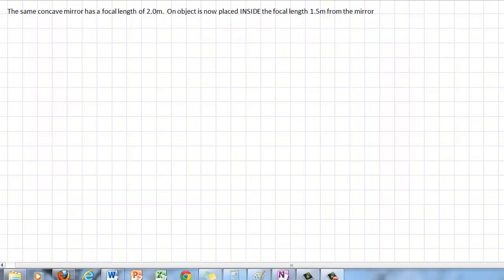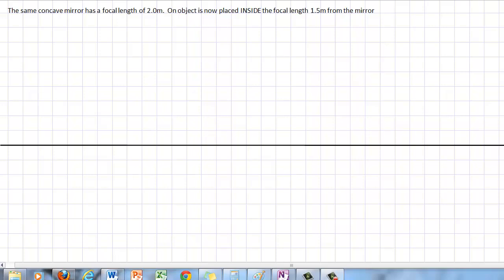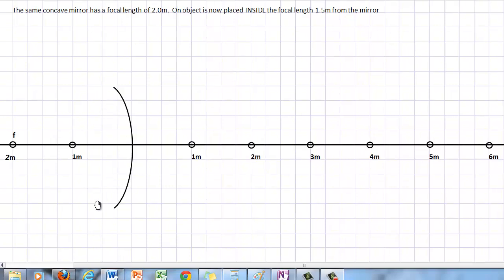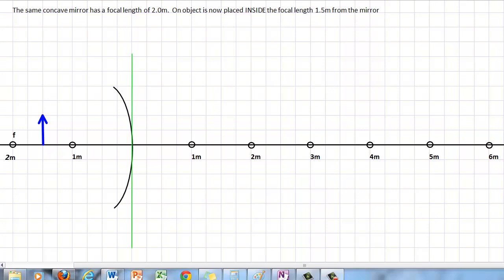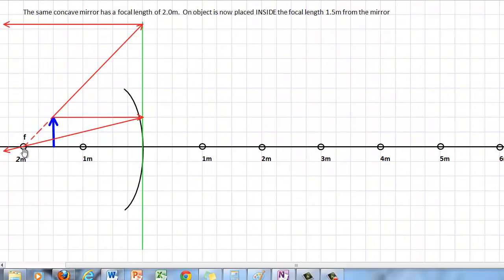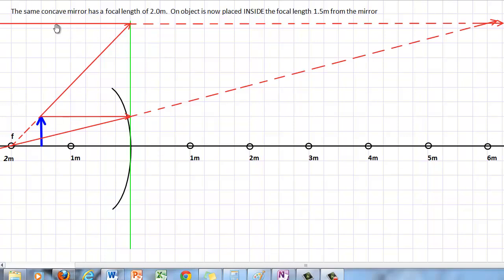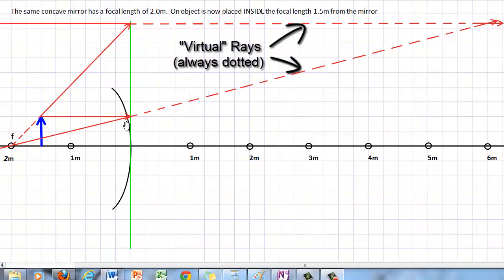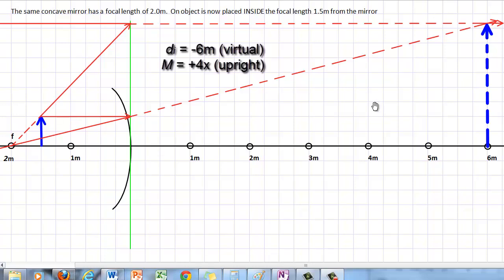Ray Diagram Concave Mirror with Virtual Image